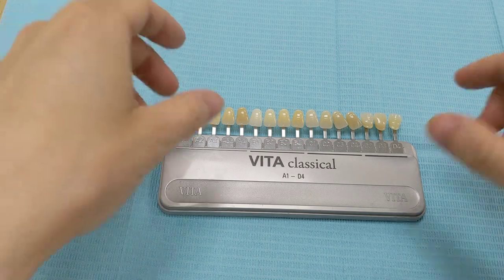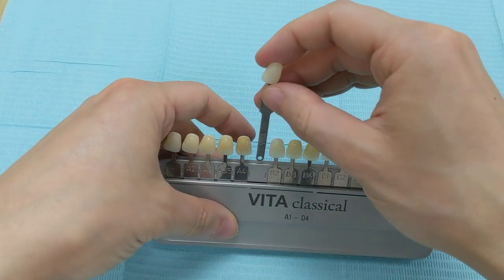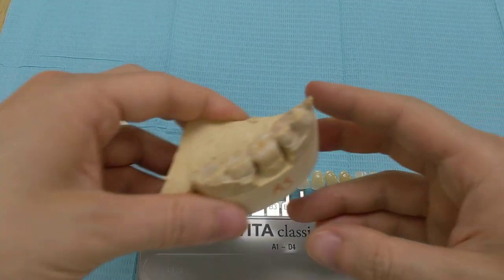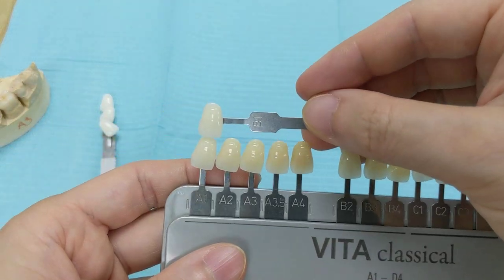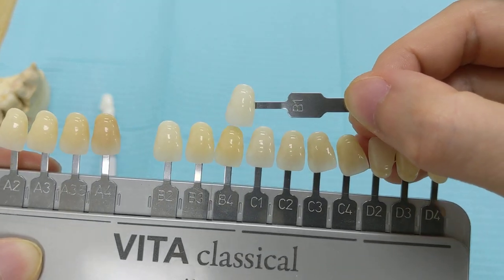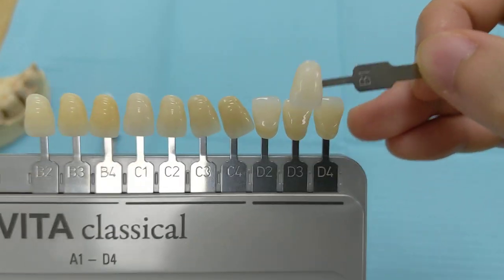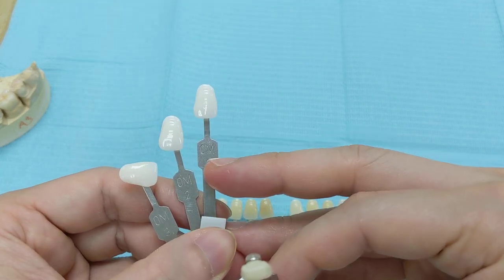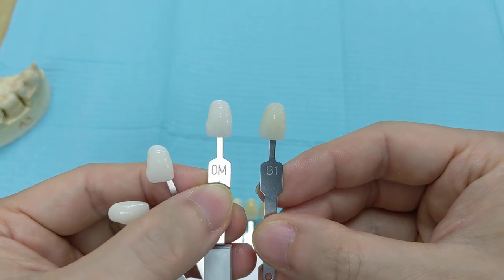What B1 tooth color looks like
Video demonstration to show you what the B1 tooth color looks like and how it compares to the other tooth shades. Yes, it is the whitest natural tooth color.